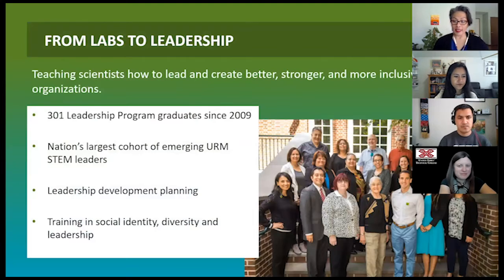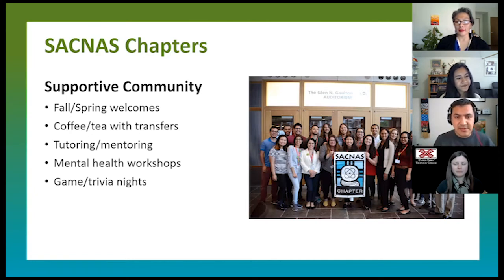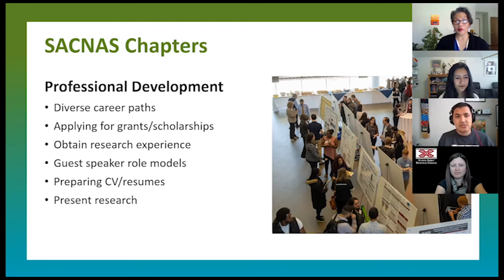What is SACNAS? An Introduction for Tribal Colleges and Universities